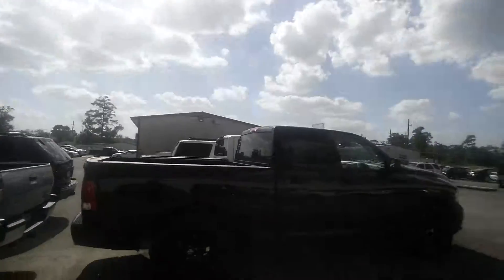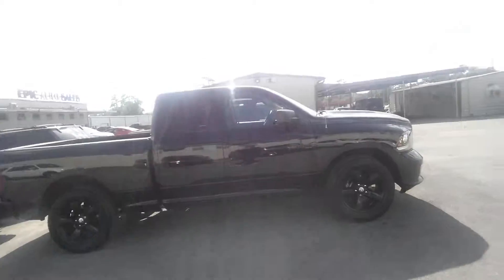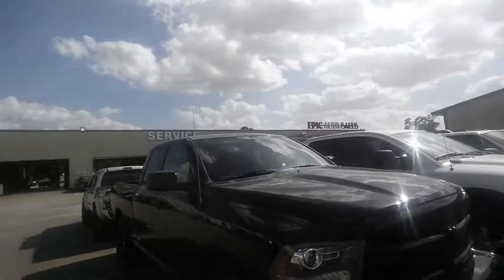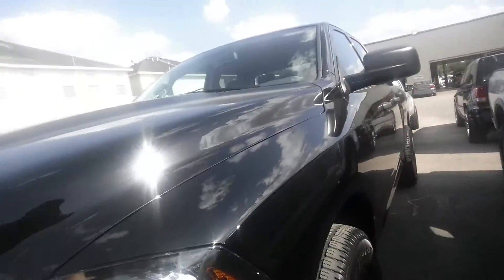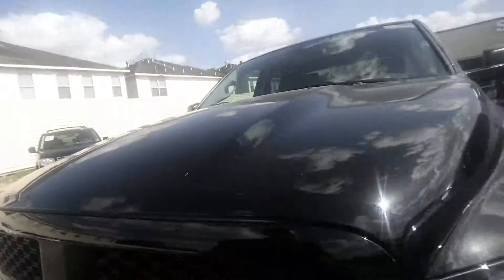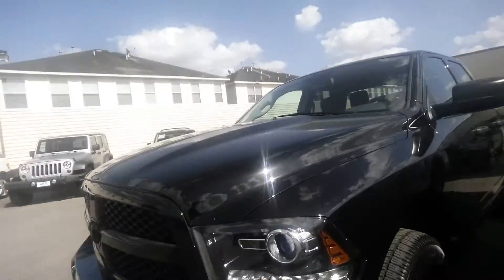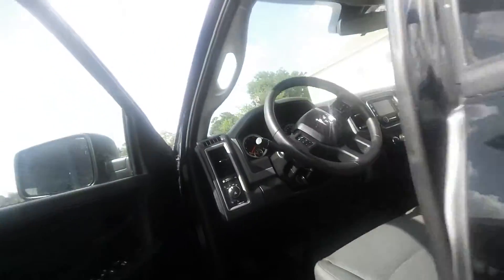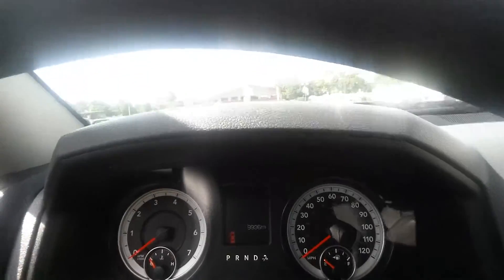2014 ram 1500 walk around